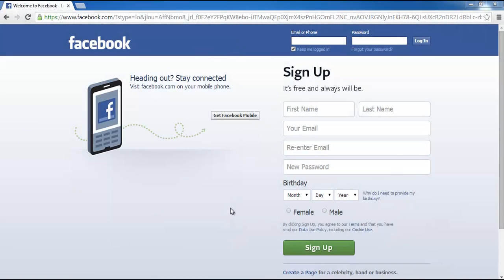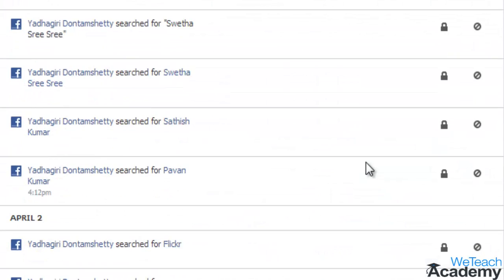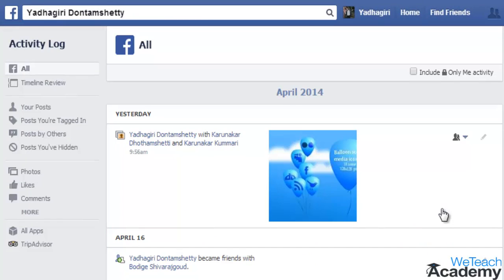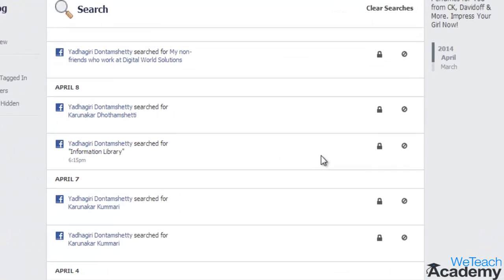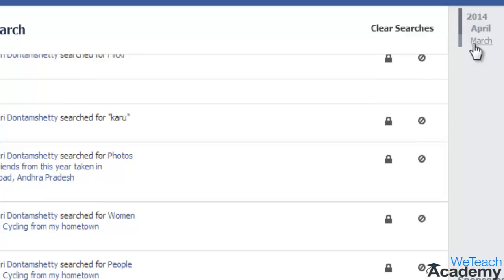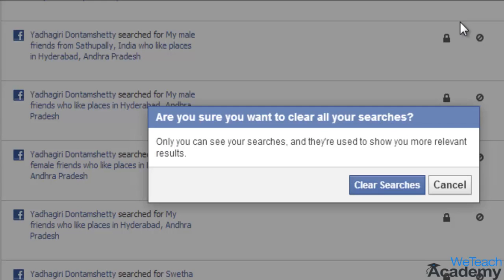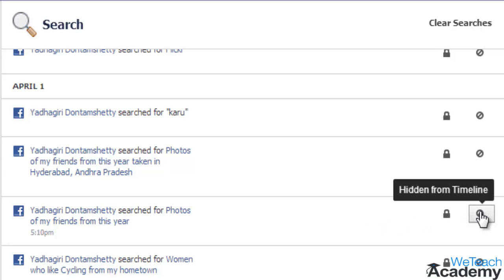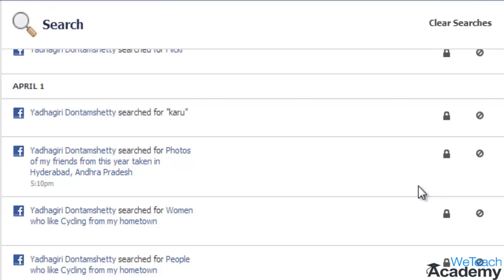How To Delete Search History On Facebook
Let's learn how to delete search history on facebook